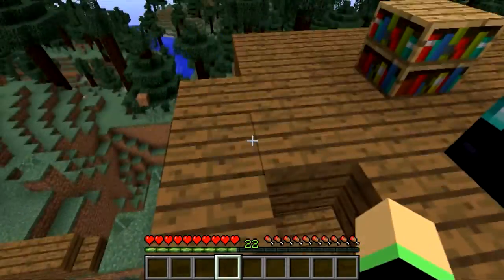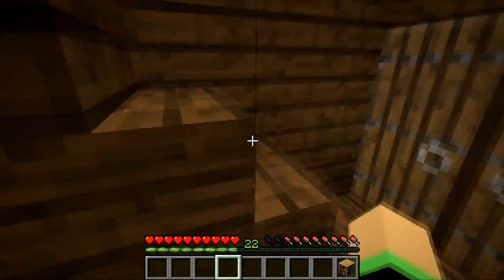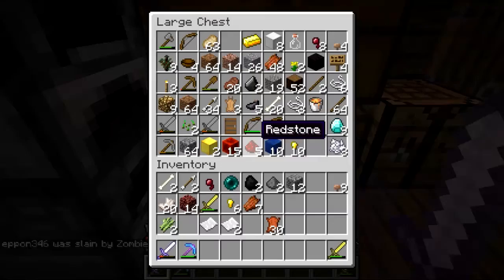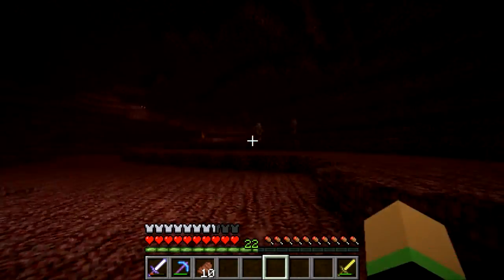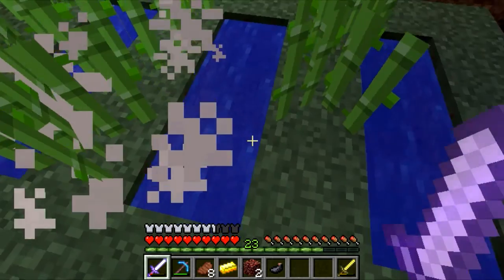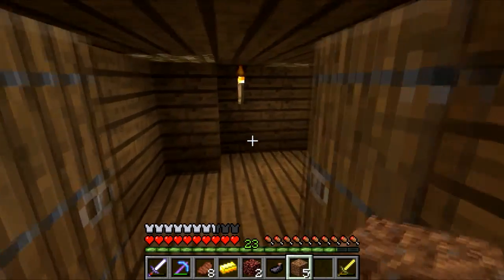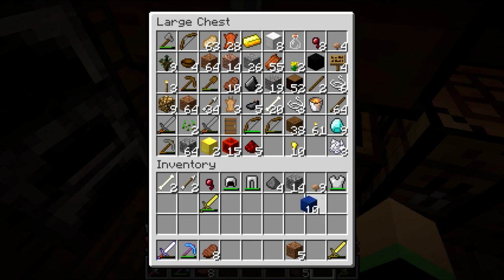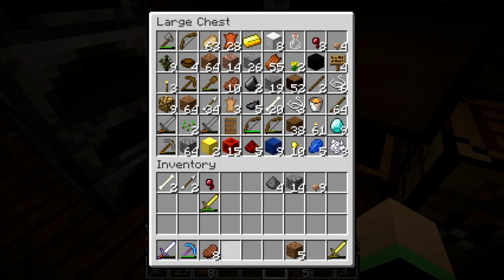Minecraft surviva Lets play #4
Man I just suck at surviving in the nether.Hey guys eppon here hows it going.I would like to say again That you guys are the ones who motivate me to keep going with this.Even if there are a few of us for now you all are amazing and I love each and every one of you guys that come to my channel to watch me.I love you all and I hope you guys have a great day.

Also guys I would like to apologist that this video is not my best I really wanted to get a video out for you guys.But hey I think some good came out of this like that talk about all you guys are what keep me going.